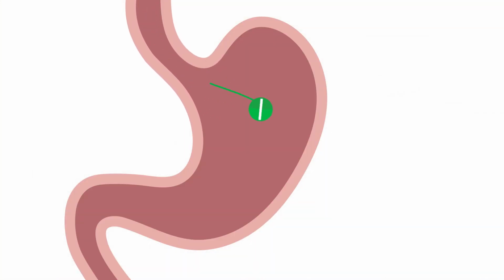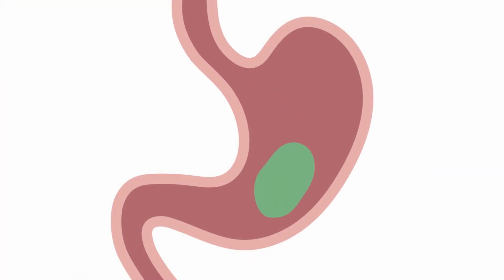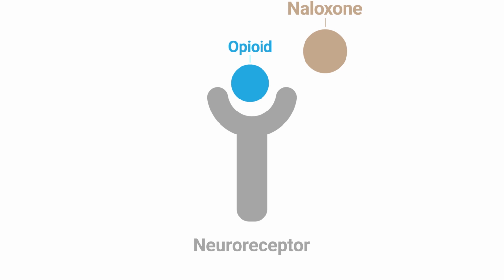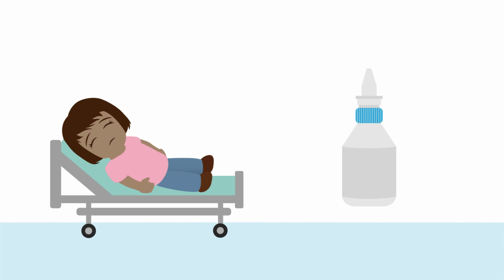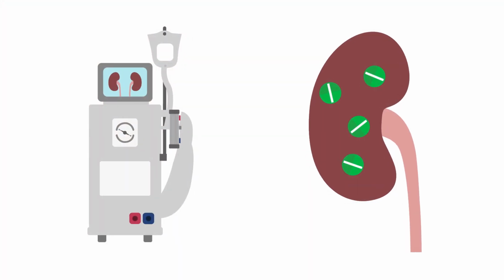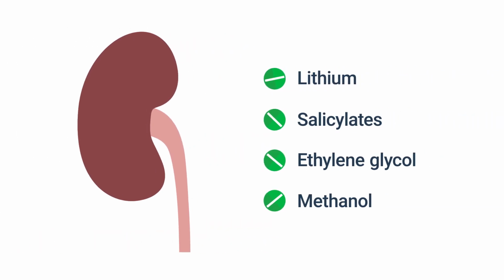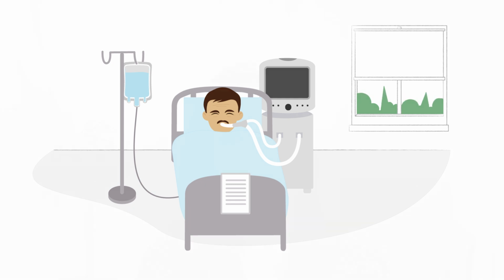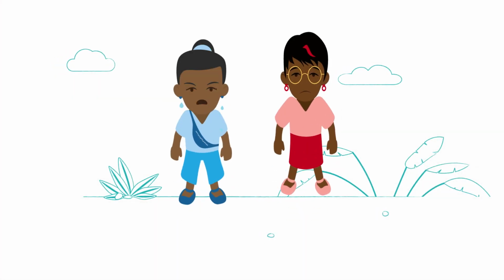3 tips for saving poisoned patients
Toxicology expert Dr. Kristin Fontes gives her top 3 life-saving toxicology tips. This is simple advice that any clinician can follow but that not everyone is told!